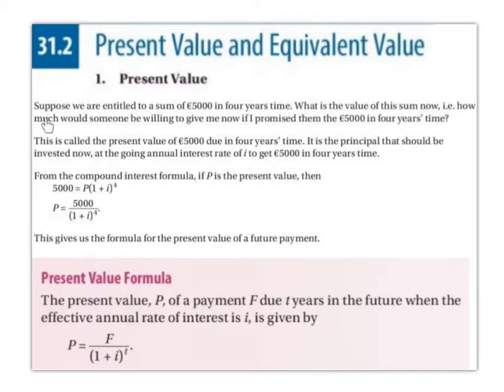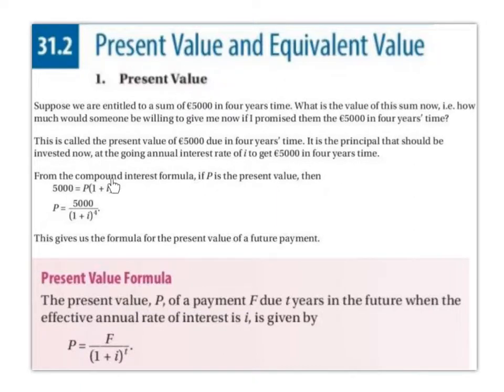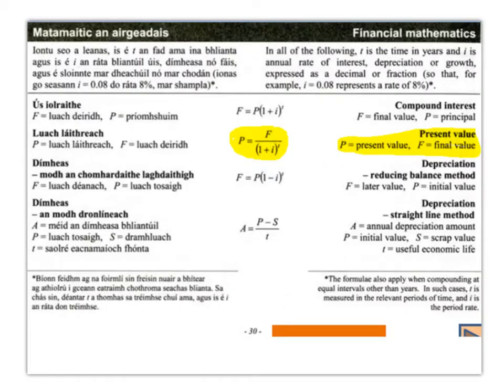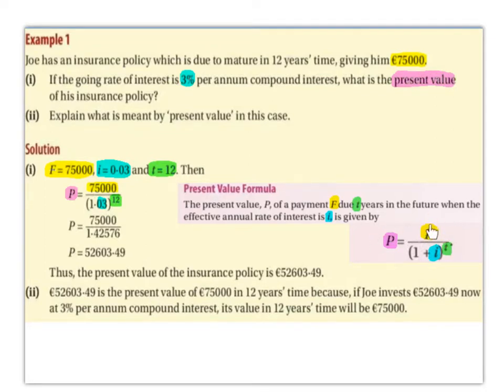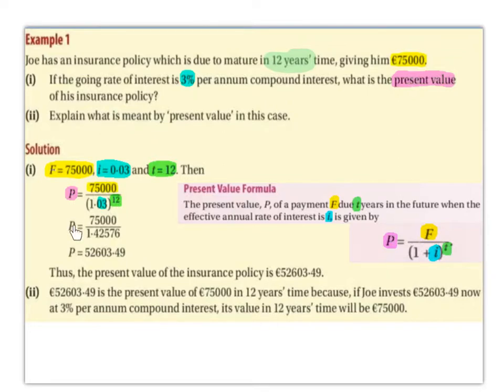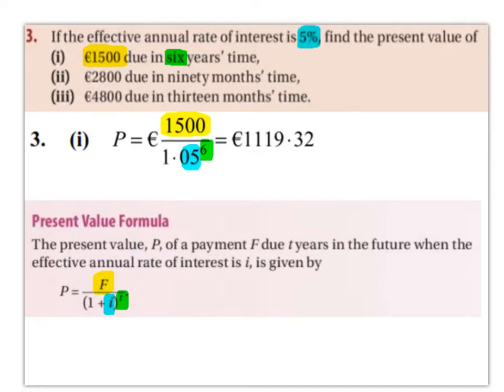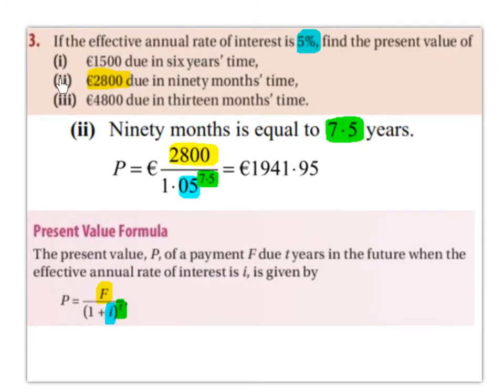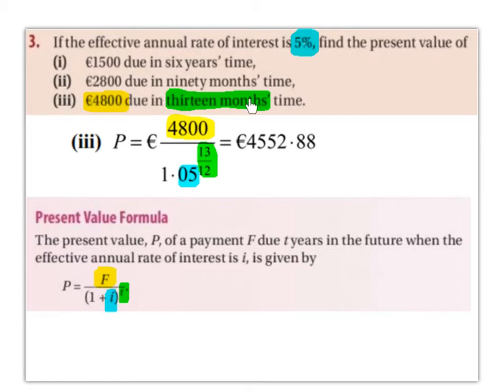LC HL present value